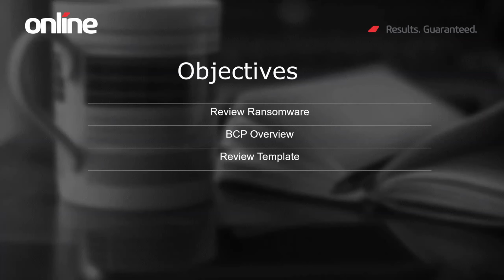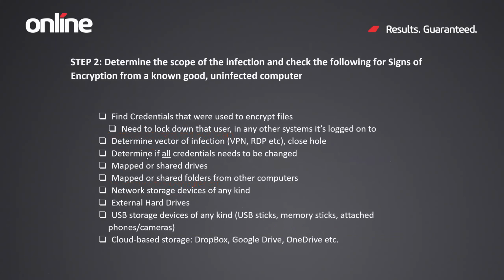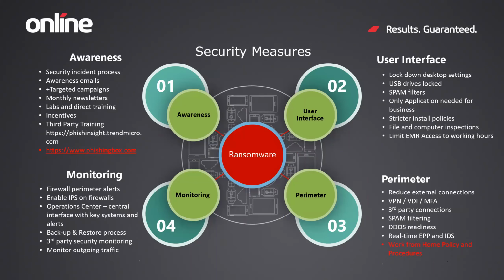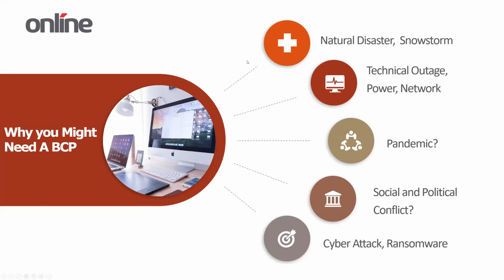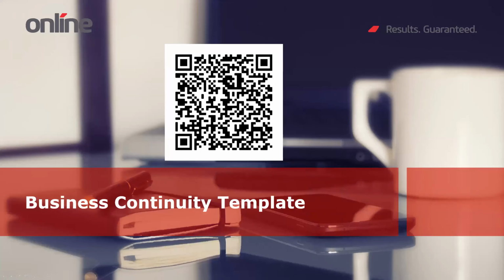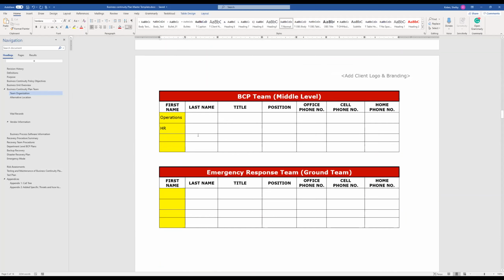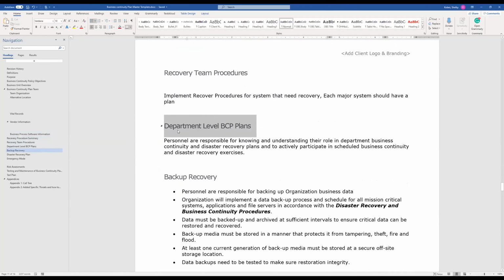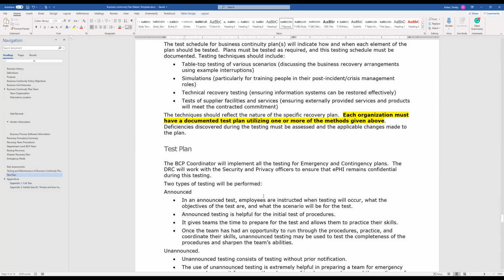CHCANYS' NYS HCCN Cybersecurity Incident Preparedness Toolkit Learning Session # 3